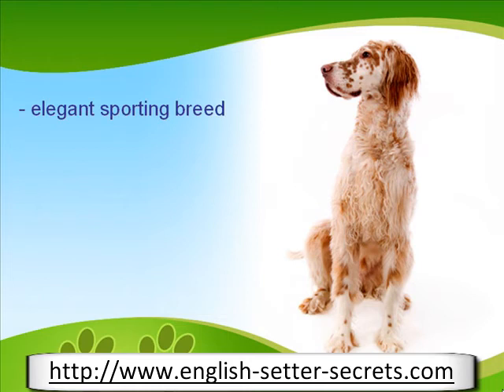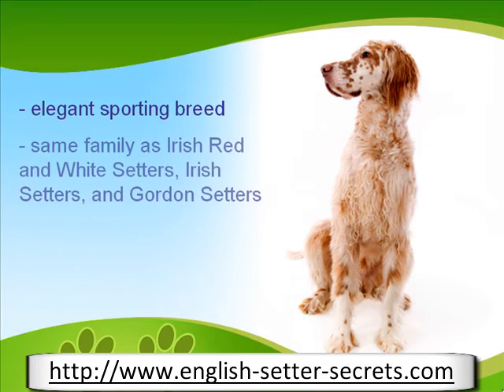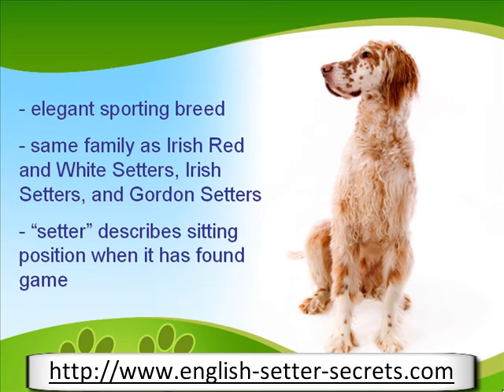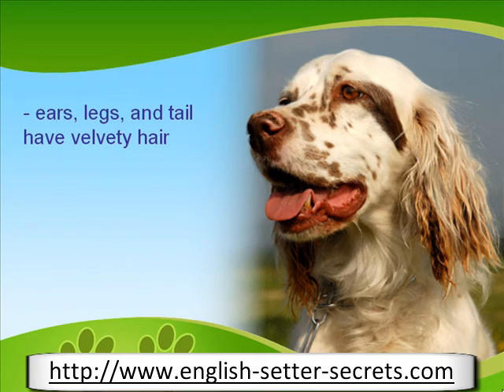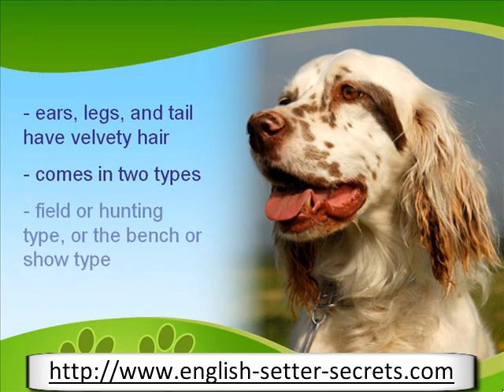The History of The English Setter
Did you know that the gentle English Setter is the fastest of the three Setter breeds?